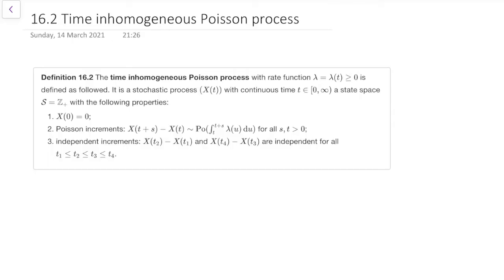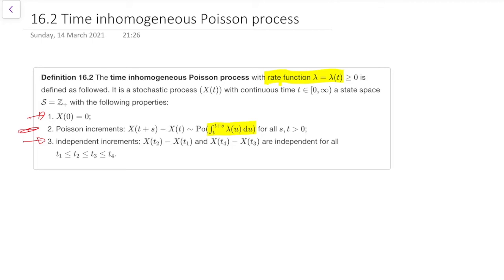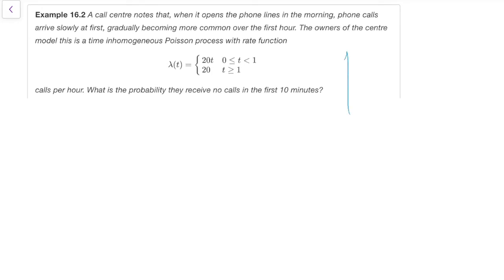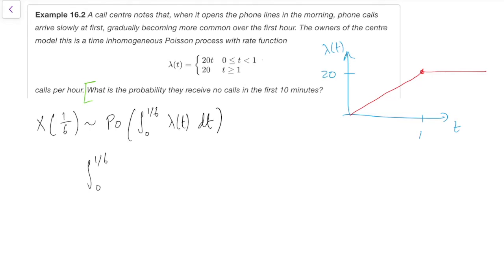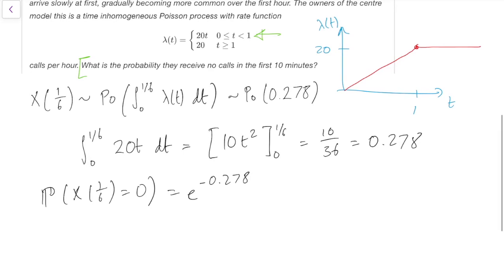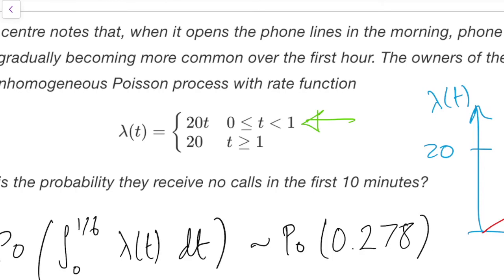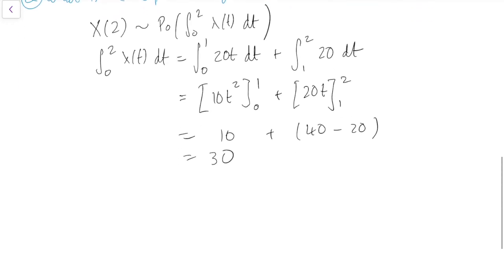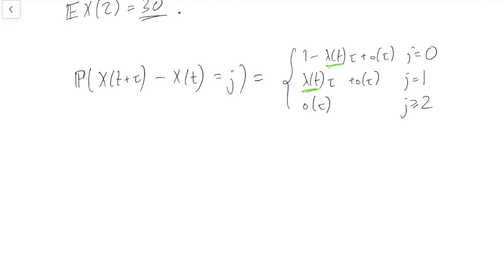MATH2750 16.2 Time inhomogeneous Poisson process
Section 16: Counting processes
Subsection 16.2: Time inhomogeneous Poisson process